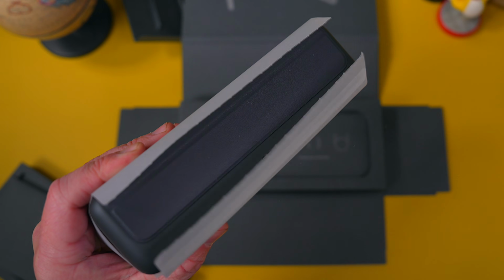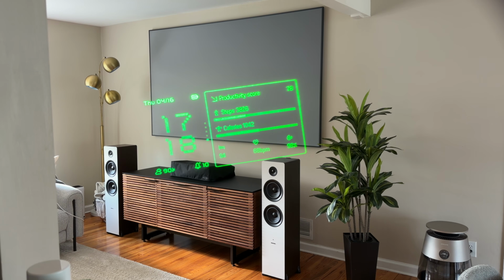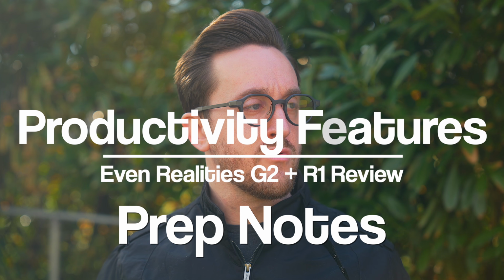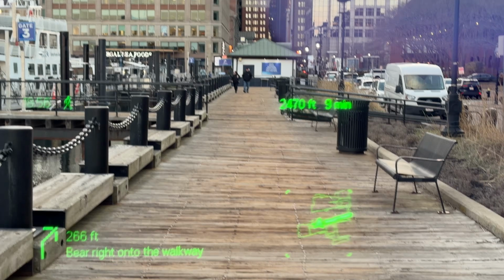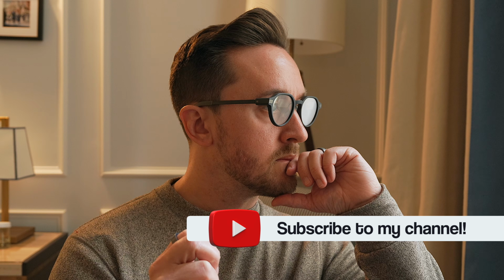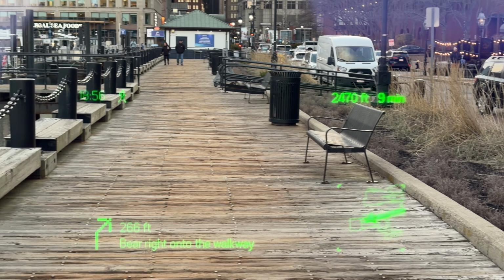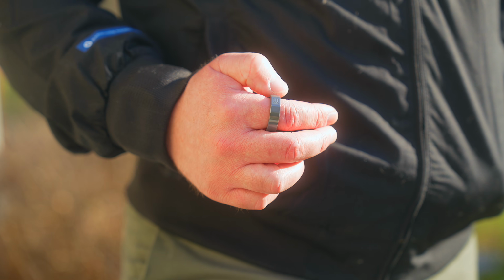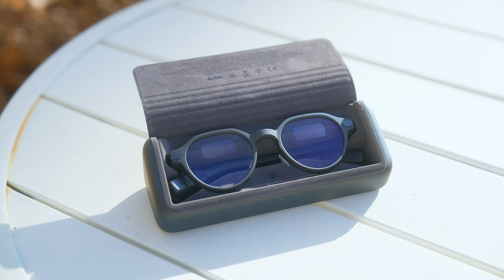Even Realities G2 + R1 Review – These Smart Glasses Get It Right!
Even Realities G2 Smart Glasses review featuring the R1 smart ring! The G2 are privacy-focused AI smart glasses with real-time translation, navigation, teleprompter features and seamless notifications. After weeks of real-world testing, these lightweight AR glasses stand out with a discreet design, intuitive ring controls and a sleek display that helps you stay off your phone. If you’re looking for smart glasses done right and a true alternative to Meta glasses, the G2 and R1 are worth a close look!

🎥 MY GEAR & SETUPS

Explore my 2026 Work From Home, YouTube Studio & Gaming Setups!

➸ 2026 Work From Home Office Desk Setup
➸ 2026 YouTube Studio Setup
➸ 2026 Gaming Home Theater Setup
➸ Camera Gear I’m Using

Cameras & Lenses

➸ Sony a7IV
➸ Insta360 GO Ultra
➸ DJI Osmo Action 6
➸ Insta360 X5
➸ Sony FE 16mm f/1.8 G Ultra Wide Angle Lens
➸ Sony FE PZ 16-35mm f/4 Wide Angle Lens
➸ Sony FE 24-70mm f/2.8 GM II
➸ Sigma 105mm f/2.8 Macro Art Lens

Audio/Microphones

➸ DPA 2017 Shotgun Mic
➸ Elgato Wave XLR
➸ Zoom F3 Audio Recorder
➸ Sony ECM-B10 Shotgun Mic

My Backpacks, Camera Cases & EDC Gear

➸ Nomatic Luma Camera Backpack
➸ Nanuk 925 Hard Shell Case
➸ tomtoc 3.5L EDC Sling Bag
➸ tomtoc 1.5L X-Pac Sling Bag

Assorted Gear

➸ Peak Design Travel Tripod
➸ PGYTECH Quick Release Plates & Adapters
➸ Moment MagSafe Pro Mount
➸ Elgato 4K S Capture Card
➸ Elgato Key Light Mini

(PLEASE NOTE! There is no extra cost to you for purchasing your favorite items and doing this greatly helps me in creating content, upgrading equipment, getting products to review and so on. Thank you for your continued support!)

🎬​ VIDEO CHAPTERS

00:00 - Intro
00:14 - First Impressions
00:32 - Design & Fit
01:03 - Display Experience
01:50 - Built-In Apps
03:03 - Even AI Test
03:32 - Even Hub Ecosystem
03:57 - R1 Smart Ring
04:25 - Health Tracking
04:41 - Real-World Benefits
05:04 - vs Meta Glasses
05:15 - Final Thoughts
05:35 - Outro

🧐 ABOUT ME

I’m Raymond Strazdas — an award-winning filmmaker, tech reviewer and digital creator based in New Jersey. I combine cinematic storytelling with a love for technology, design and all things Nintendo. From smart home tours to creative desk setups and gaming deep dives, my videos are made to inspire creativity, spark new ideas and share the excitement of what’s next in the world of tech.

🎬 Have a video idea or want to collab together? Hit me up!